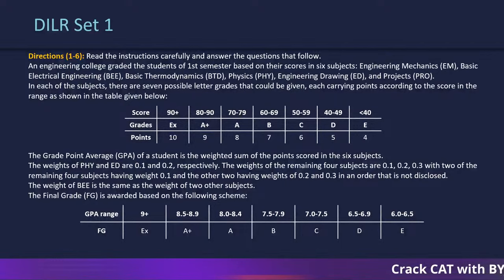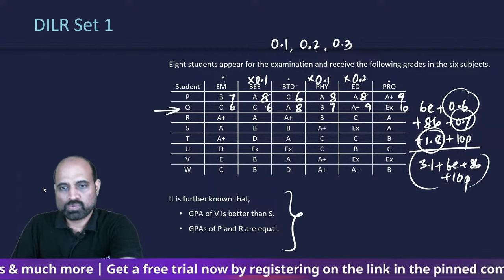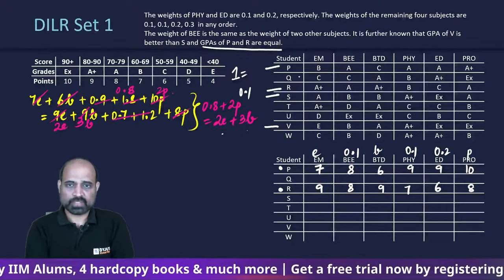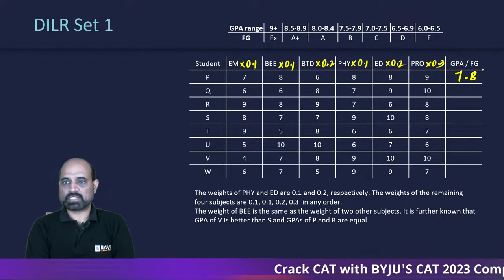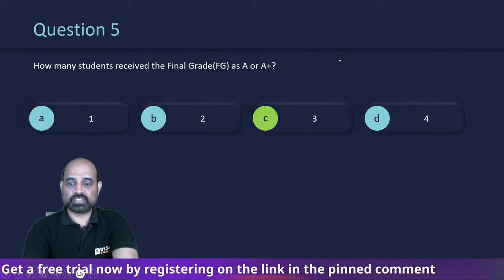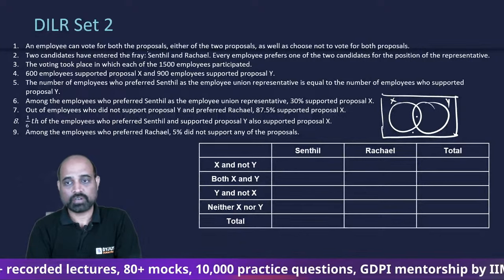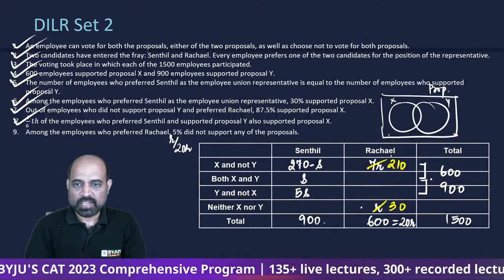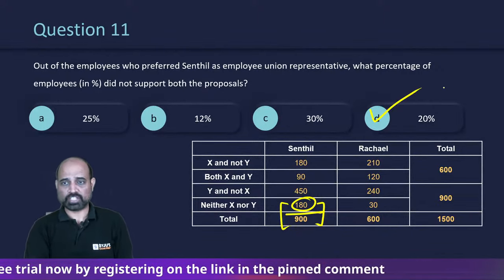CAT 2023 Preparation | CAT 2023 DILR | 500 Most Expected DILR Questions | Part 26 # CAT Exam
👉CAT 2023 Slot 3 Analysis Gear up for CAT 2023 success with our exclusive Data Interpretation and Logical Reasoning (DILR) session!

As CAT aspirants, you know how crucial the DILR section is, comprising approximately 20 questions that can make a significant difference in your overall performance. Mastering these questions gives you a competitive edge over thousands of other aspirants, and that's exactly what our session aims to provide!

Presenting Navin Kumar, an expert from BYJU'S Exam Prep, who will be hosting this session. Navin brings a wealth of experience and expertise, guiding numerous CAT aspirants to success in previous years. He will be providing a set of the most expected CAT DILR questions, allowing you to practice and sharpen your problem-solving abilities.

In this session, Navin Kumar will cover the entire CAT DILR syllabus, ensuring that you are well-prepared for any type of LRDI question that may appear in the CAT exam. Whether it's tables, pie charts, line charts, bar charts, mixed charts, or any other form of data representation, our session is tailored to the CAT 2023 exam pattern, making sure you are well-versed in tackling diverse question formats.

So, if you're ready to gain a competitive edge and boost your CAT 2023 performance, mark your calendars for this unmissable DILR session. Let's ace CAT together! 🚀🎯

👉 FREE - BYJU’S Exam Prep Scholarship Test (BEST) for your CAT Preparation & win upto 90% Scholarship on our Program.